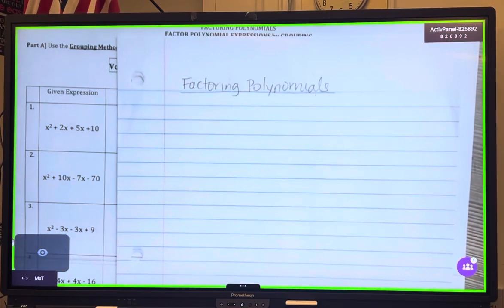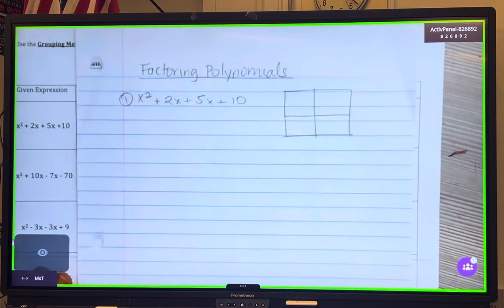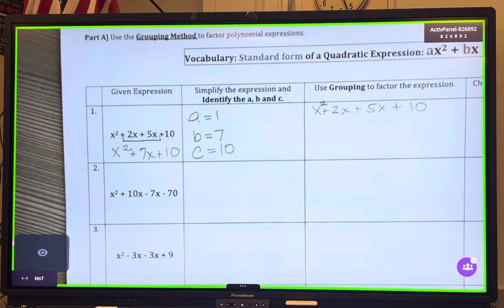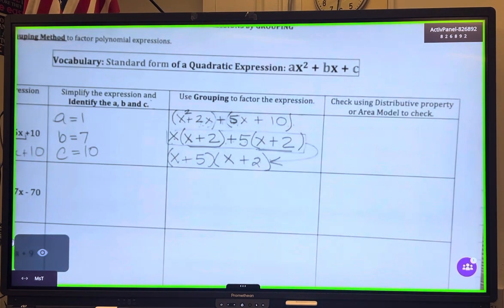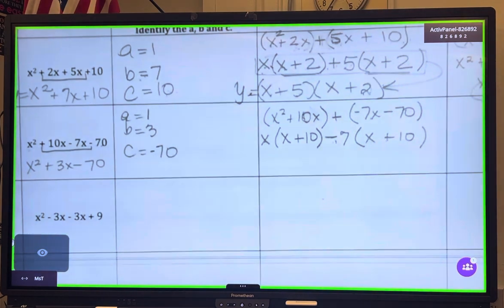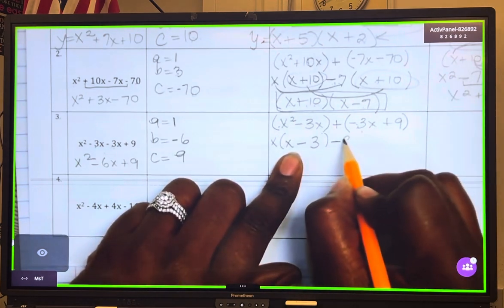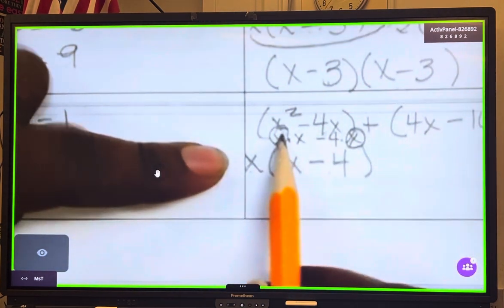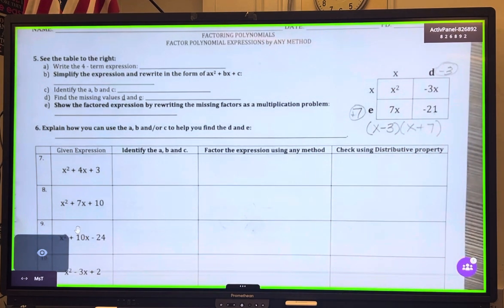Quadratics: Factoring Polynomials by Grouping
Teacher models for students how to use grouping to factor polynomial expressions. ￼